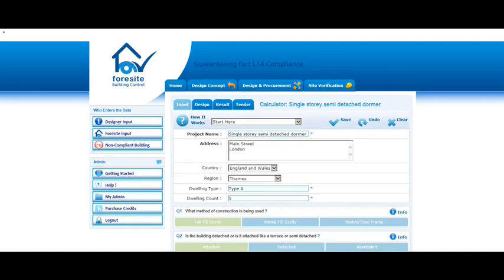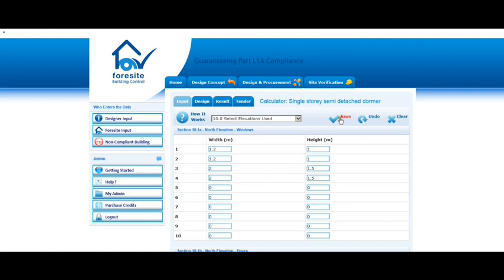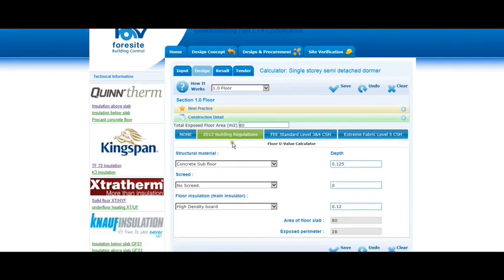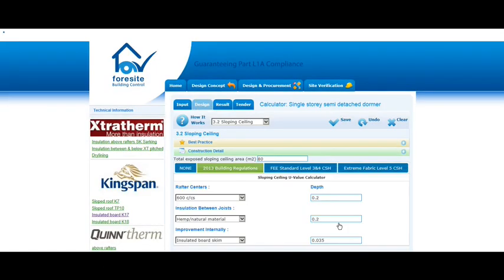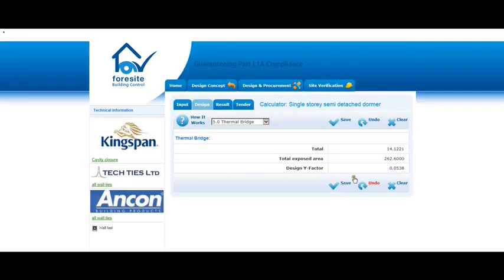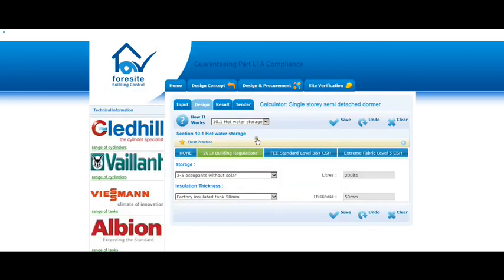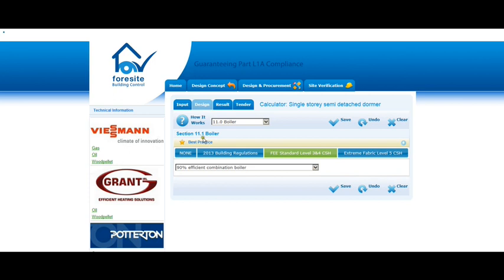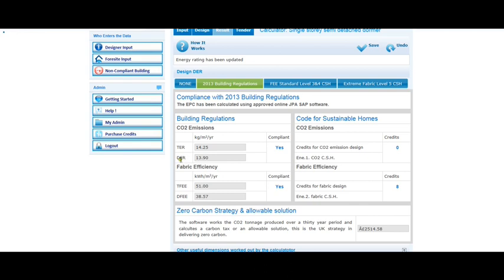semi detatched dwelling